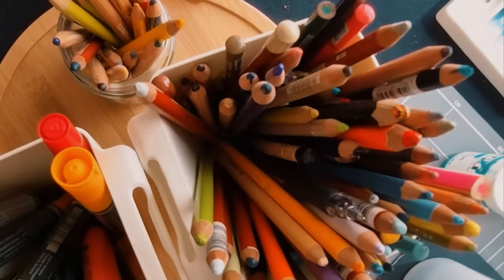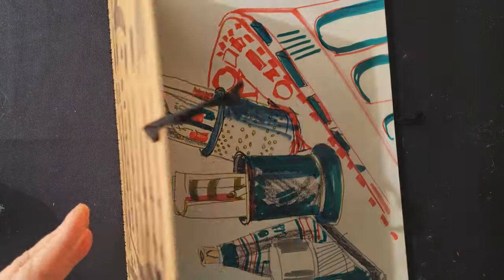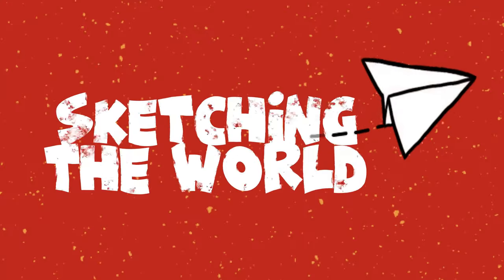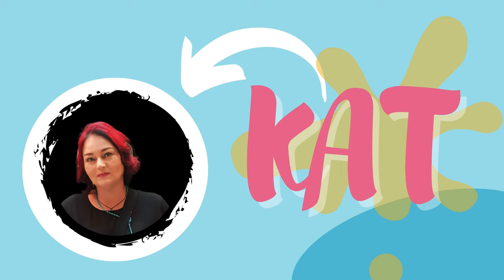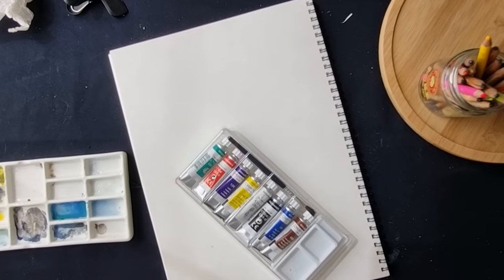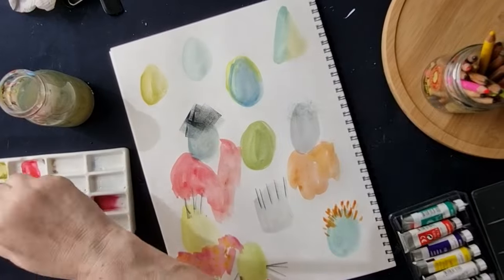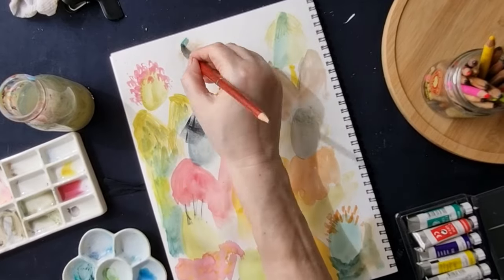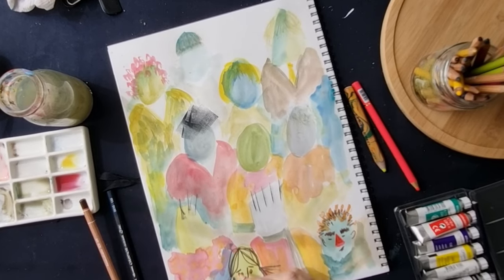3 fun & creative ways to FILL YOUR SKETCHBOOK!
Don't know what to draw? Want some easy and fun ways to fill your sketchbook? In this chill art video, I demonstrate three fun exercises to beat the blank page blues. While easy enough for beginners, these exercises will definitely push your creativity and give you a ton of inspiration.
Note: I used gouache and colored pencil but these exercises are perfect for any art materials you enjoy using.

✼Muji sketchbook

⭐About me:
I’m Kat (aka Kathryn), a part time artist living in Melbourne, Australia. I work mainly in multimedia using materials like acrylic gouache, Caran d’ache luminance pencils, Ecoline markers, Caran d’ache neocolors and so much more.